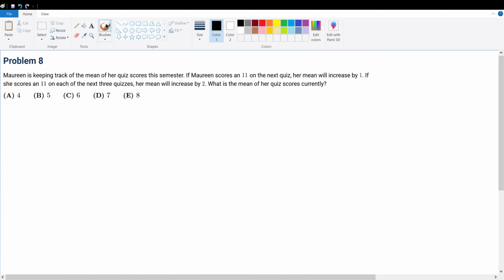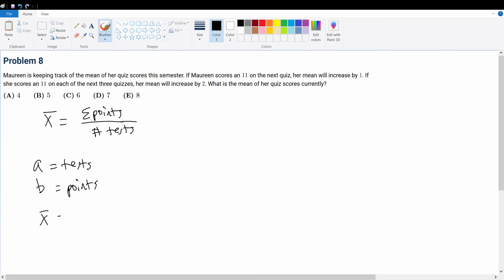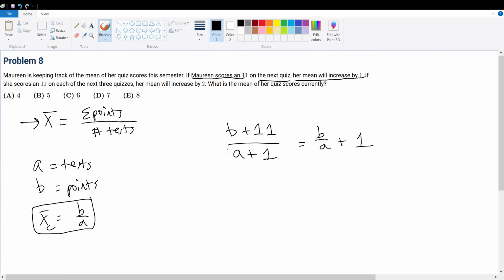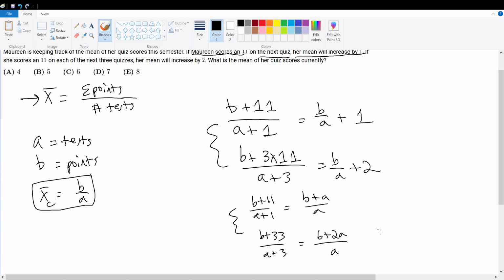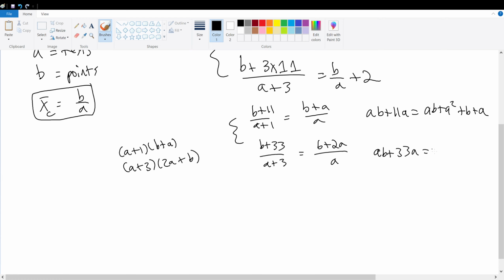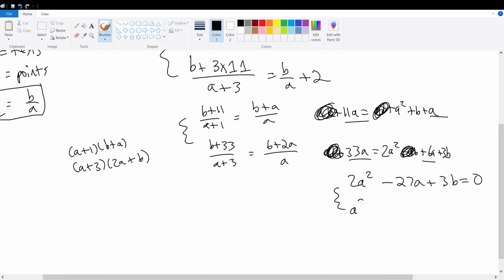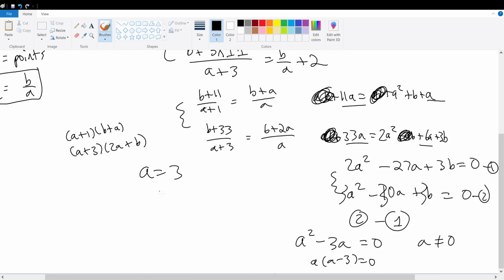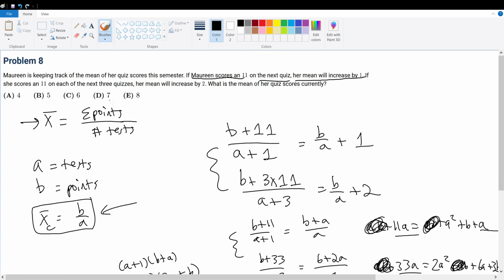2023 AMC 12A Problem 8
2023 AMC 12A Problem 8 Solve